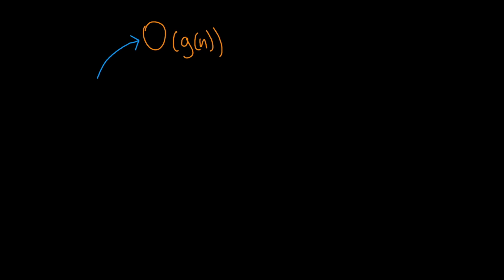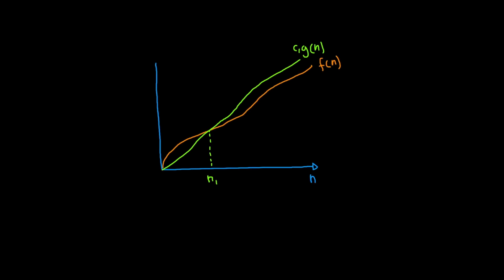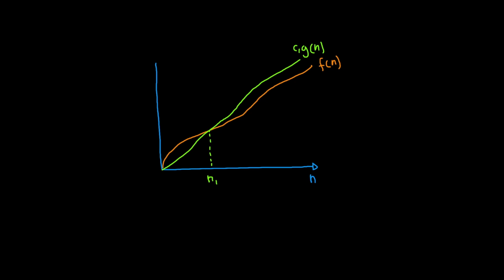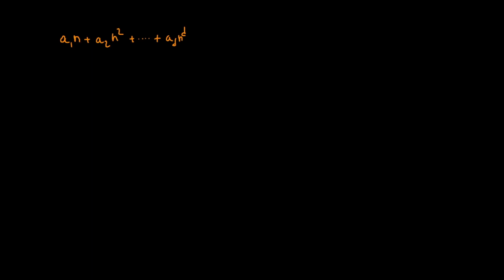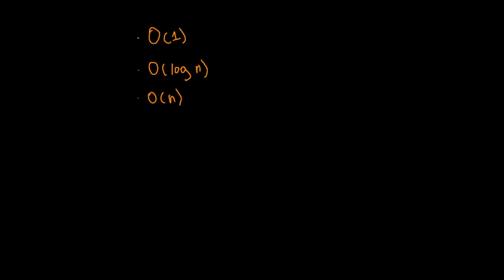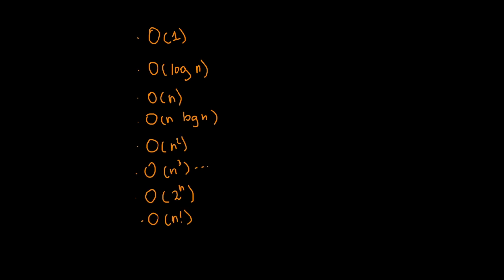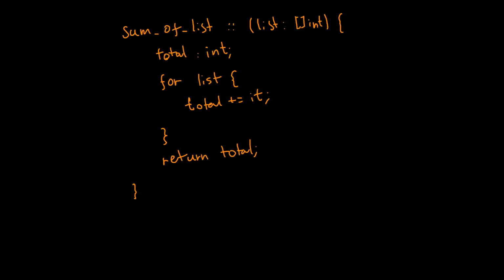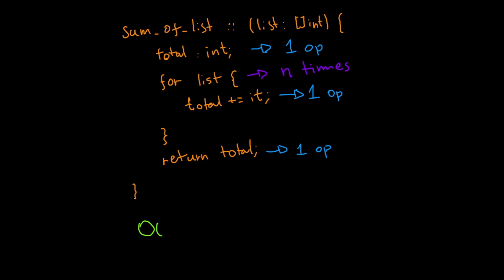What is Big-O notation?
Big-O notation is used ubiquitously by programmers and computer scientists to talk about one aspect of the nature of algorithms! Learn the meaning behind it here!

Topics covered: algorithmic complexity, big-o notation, analysis